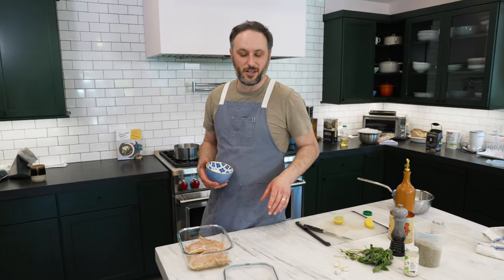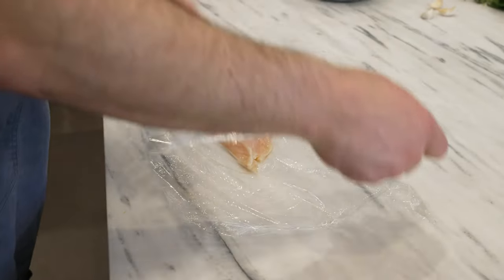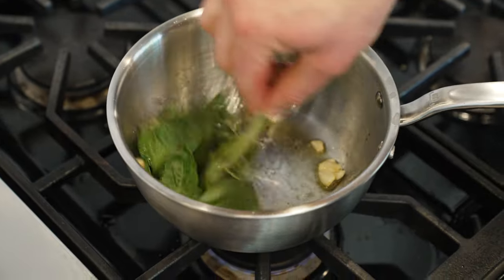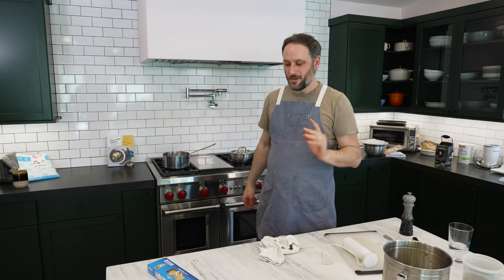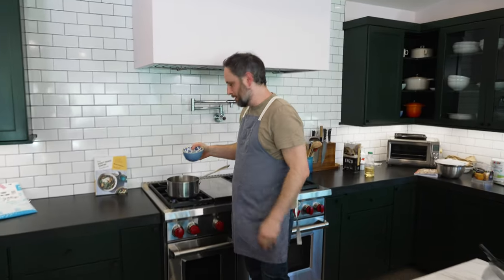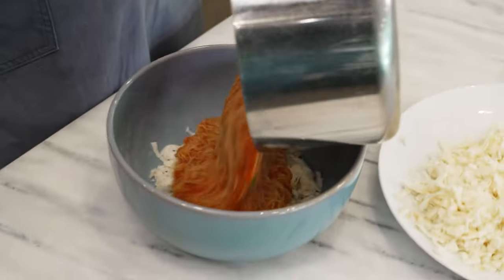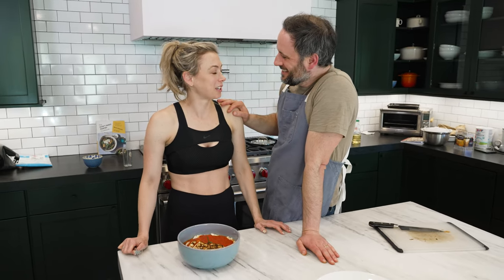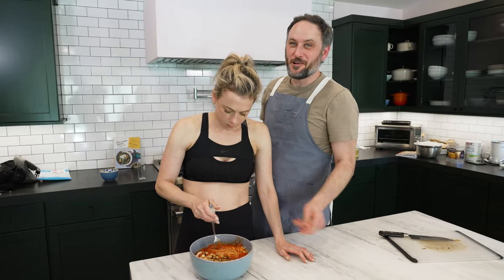Iliza's Favorite Garbage Pasta (Angel Hair, Sauce, Grilled Chicken & LOTS of Cheese)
Iliza's Favorite Garbage Pasta

1 chicken breast, sliced in half lengthwise
1 tablespoon of finely chopped garlic
a pinch of dried oregano
a glug of olive oil for the chicken, plus a hefty glug for the sauce
salt
pepper
a squeeze of lemon juice
8 ounces angel hair pasta
a hefty glug of extra virgin olive oil
3 garlic cloves, thinly sliced
1 sprig of fresh basil
a pinch of crushed red pepper
freshly ground black pepper
1 28-ounce can of whole peeled tomatoes
an insane amount of grated smoked mozzarella (or just a metric ton of parmesan cheese)

Season the chicken breast with salt, pepper and oregano. Squeeze lemon juice over it and coat it in olive oil. Stir in the chopped garlic. Let it marinate in the fridge for at least an hour but up to 24.

Place a hefty glug of olive oil into a sauce pot and place it over medium heat. Add the garlic slices and tilt the pan so that they are totally submerged, adding more oil if needed. Add the basil sprig on top and cook it until the garlic is soft and beginning to brown. Add the can of tomatoes and their juices. Season it with salt and pepper and let it simmer for about 15 minutes, covered, stirring occasionally.

Remove the basil sprig and turn off the heat, then blend the sauce with an immersion blender (or in a normal blender).

Bring a pot of water to a boil.

In a hot pan or on a hot grill, grill or sear the chicken until it is just cooked through. Set it aside to rest.

Meanwhile, add salt to the pot of water and boil the pasta until Albert Dente.

Drain the pasta and stir it into the tomato sauce. Simmer until well combined, then serve it, topped with grated cheese and topped with chicken breast.